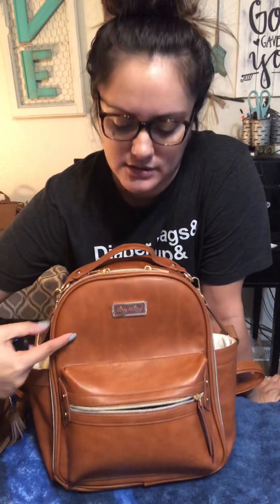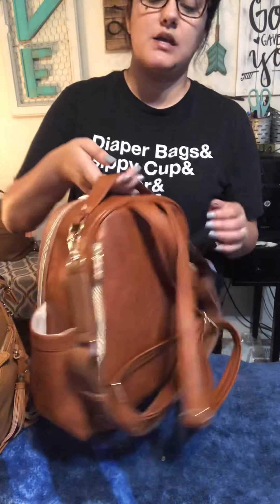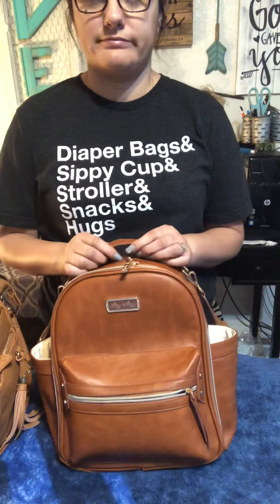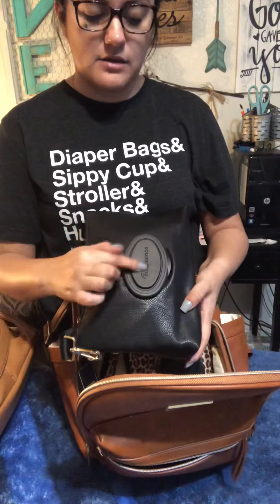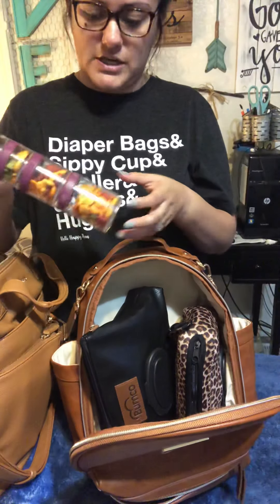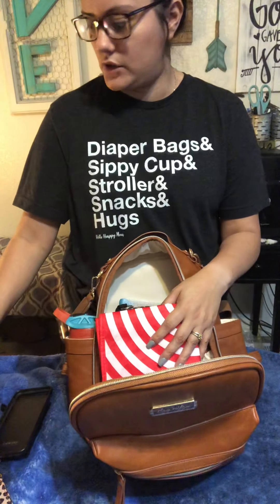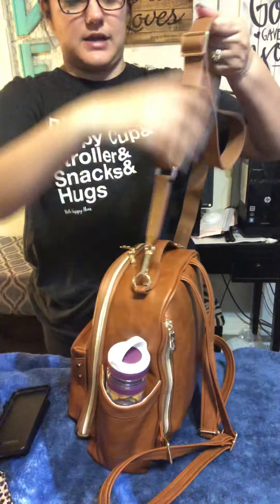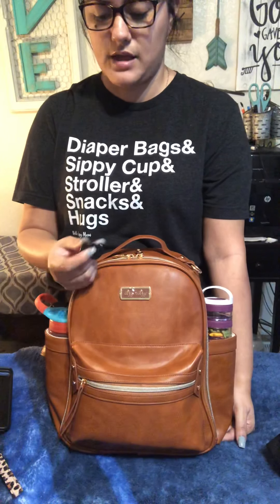New Itzy Ritzy Mini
Color cognac. Packing it up using what’s already packed in my Lily Jade Caroline.